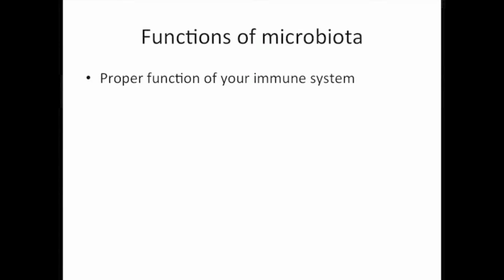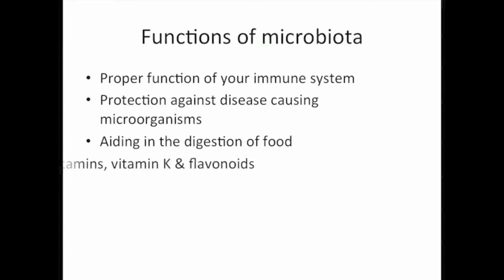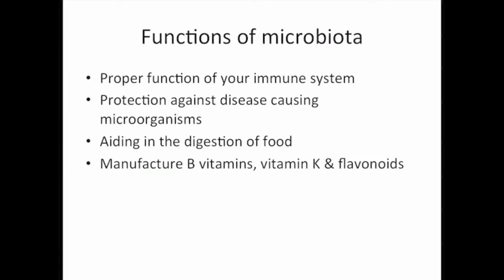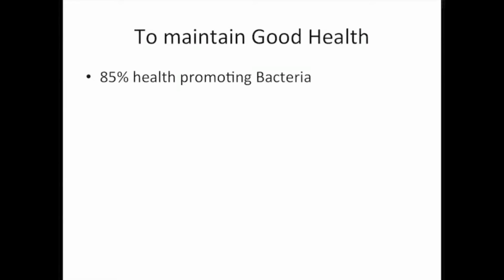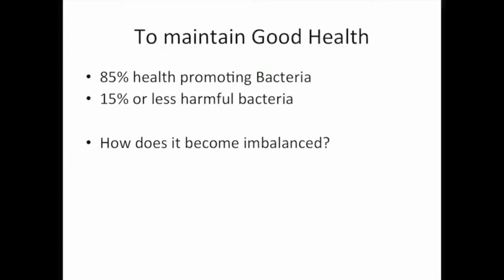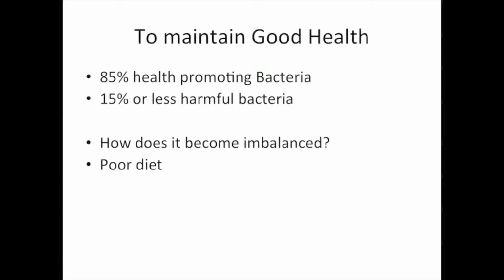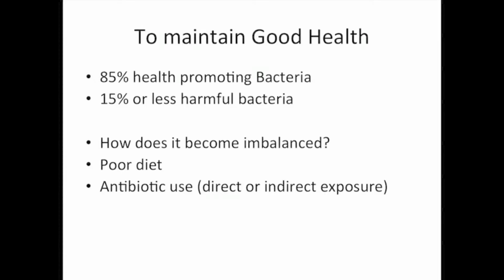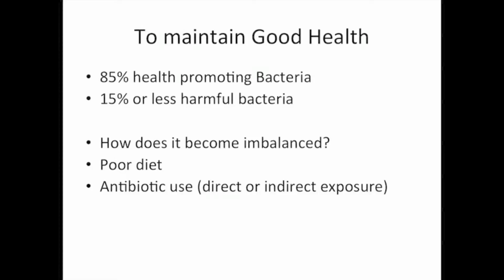Digestive health - Gut Flora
Part 2/3 - Digestive Health Video Series